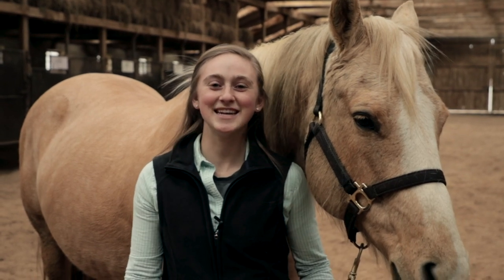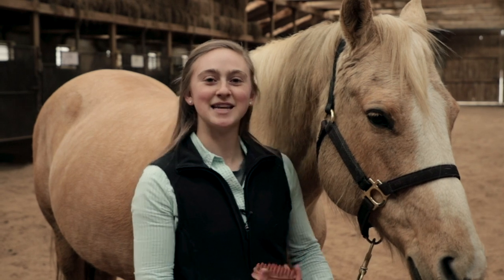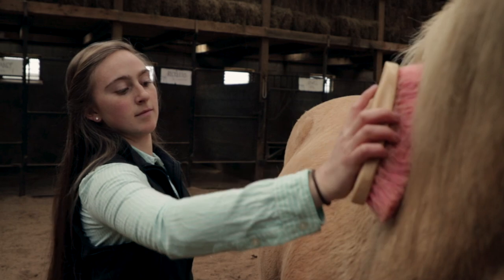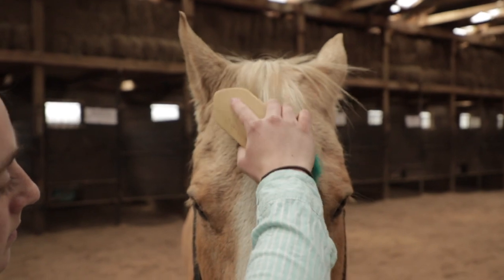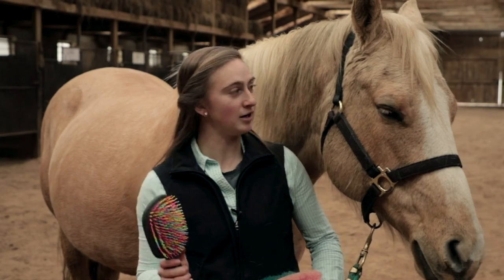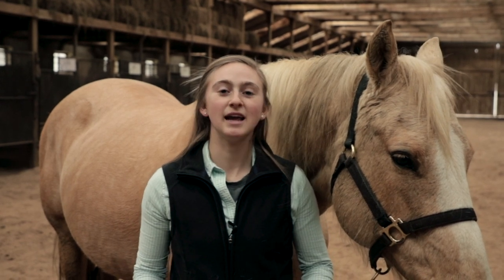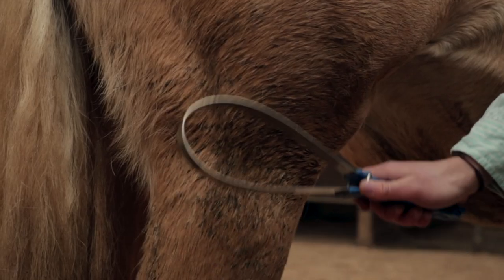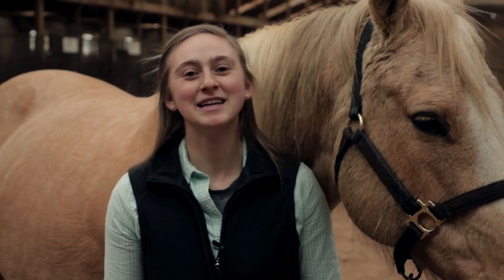How to Groom a Horse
Learn how we groom a horse here at Miracle Mountain Ranch!